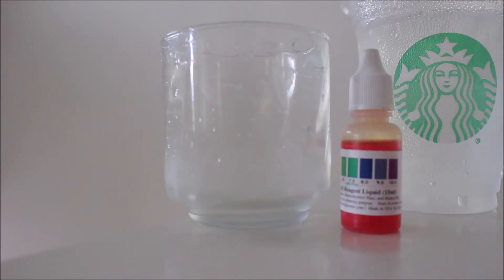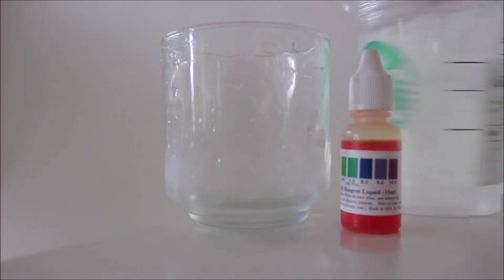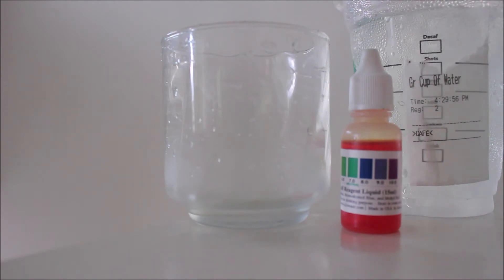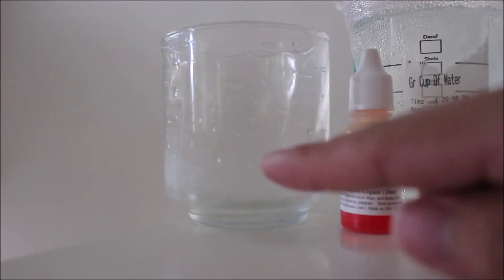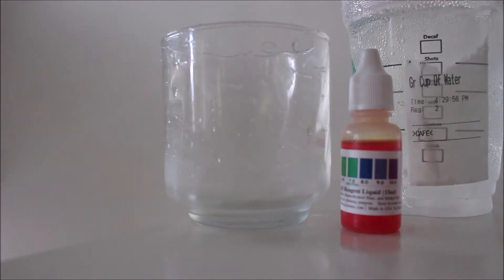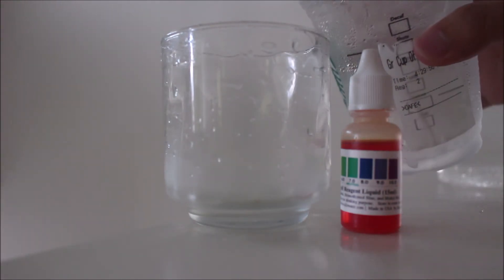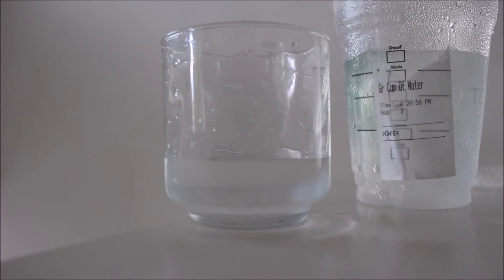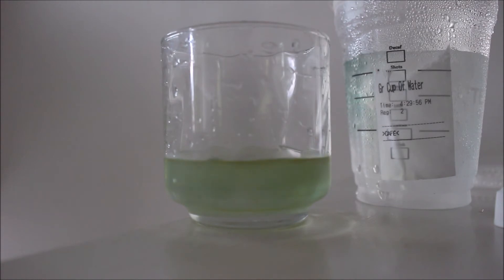Starbucks Water PH Level Test | Acidic, Neutral, or Alkaline?